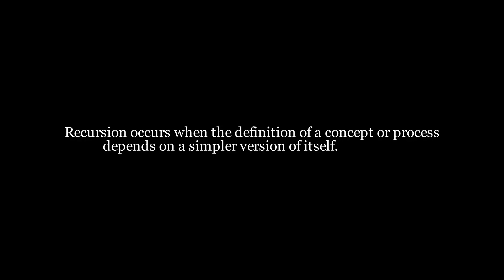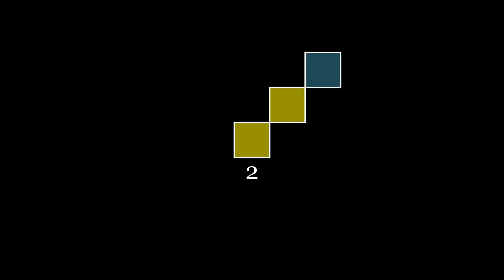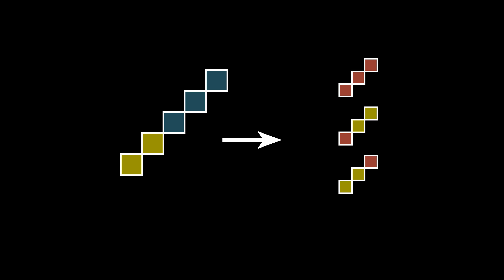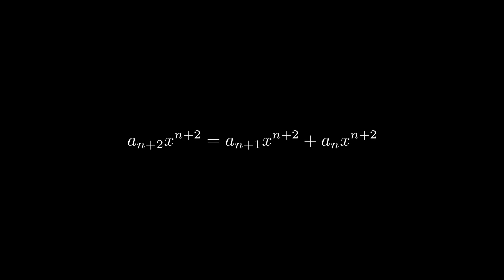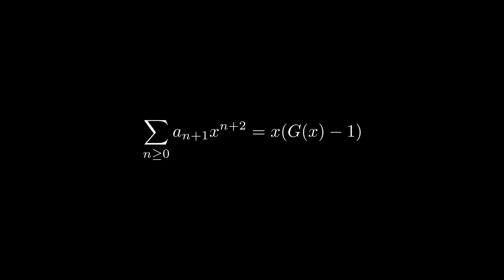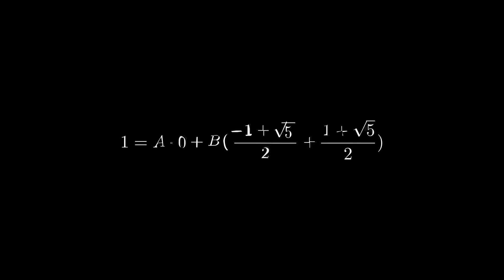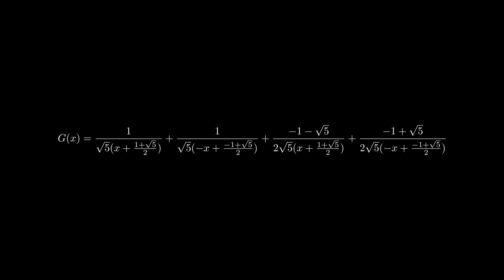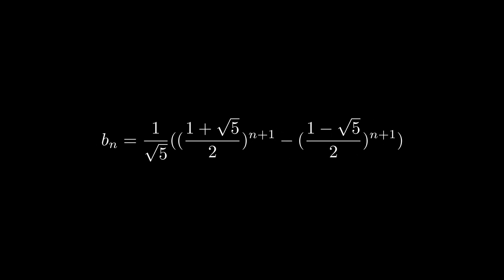Climbing with Combinatorics: Recursion & Generating Functions!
I first saw generating functions in the video by 3Blue1Brown. I immediately found them extremally interesting and hoped to one day understand them. I still have a ton left to learn.

This video is not so much theory based, but rather just explains what recursion is and also a very basic intro into generating functions and shows step by step the solution to the problem.

All and all it took maybe 30 hours of work to make this video. Most of that included just learning tools such as manim and editing software. However i would greatly appreciate  it if I got support either by comments or subscriptions. That would encourage me to make even better videos.